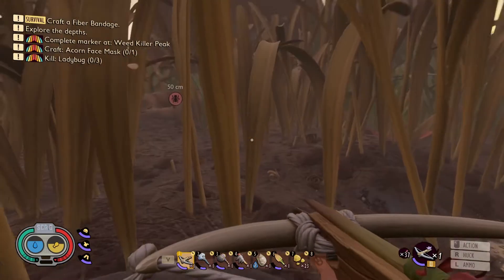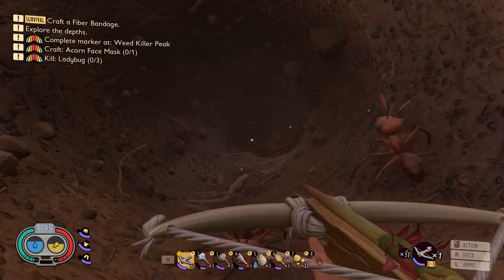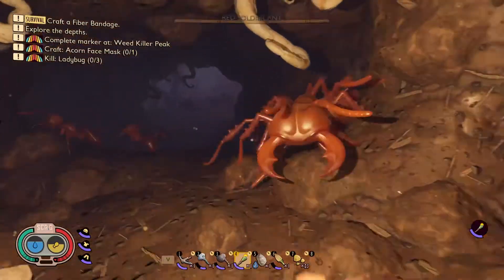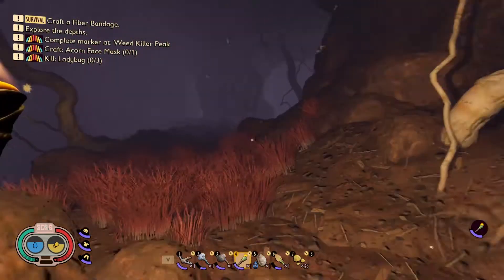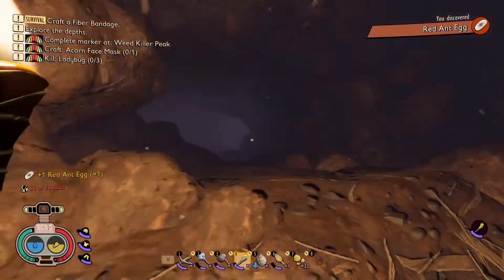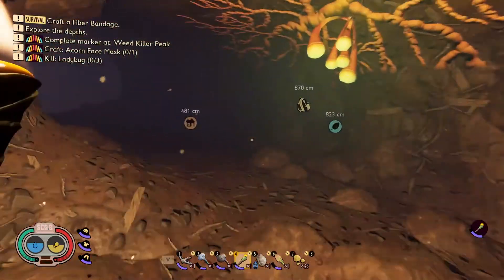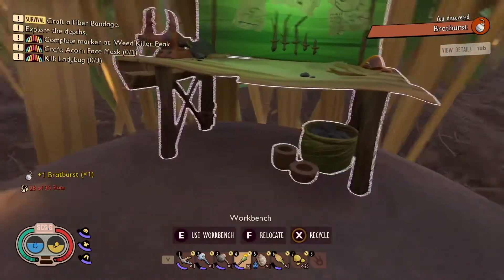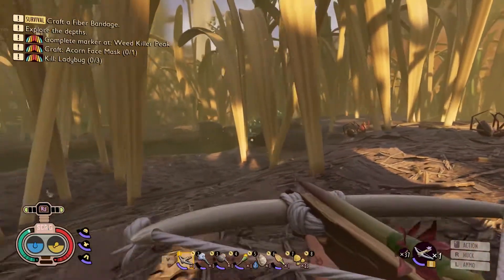Haze Base BURG.L Chip Location Part 1 | Grounded Tutorial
Includes a tutorial on how to build a Bratburst bomb to gain access to the haze base.